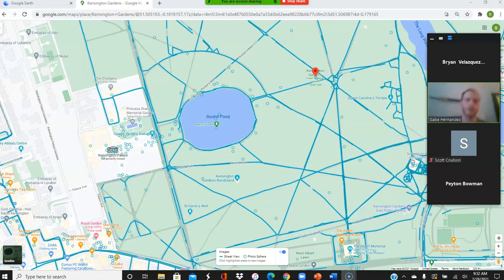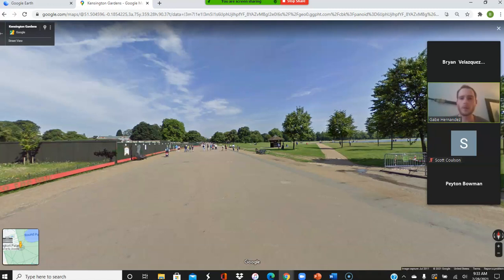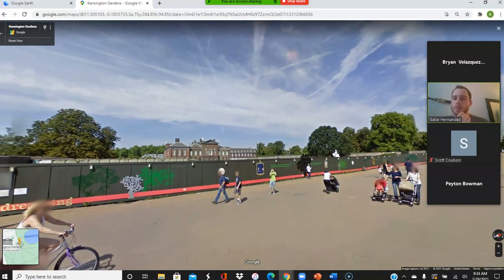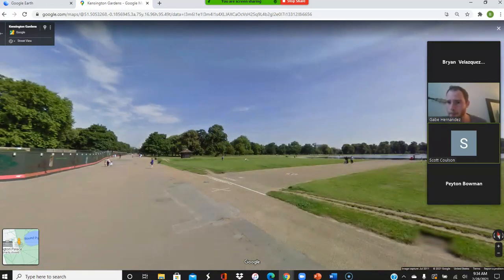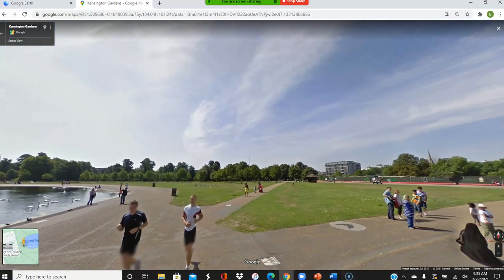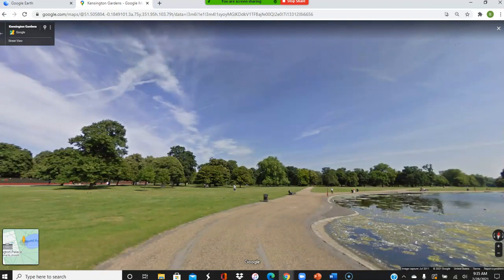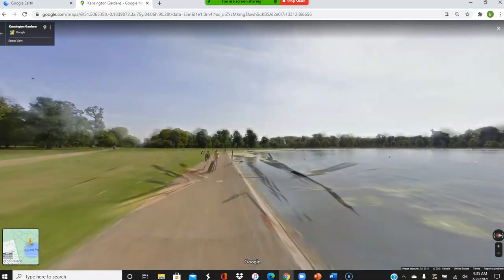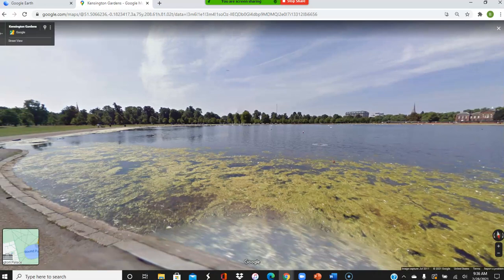Walking Tour of Kensington Gardens